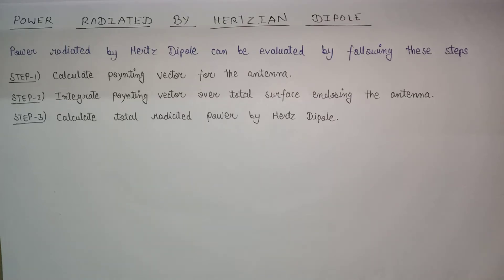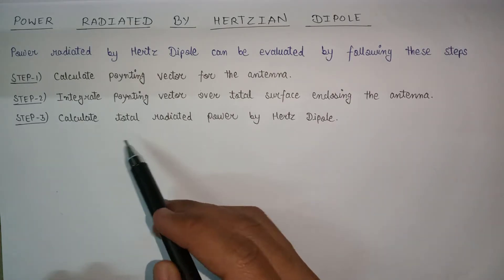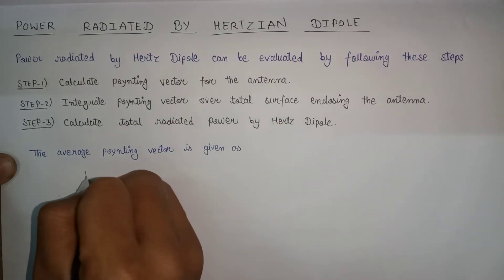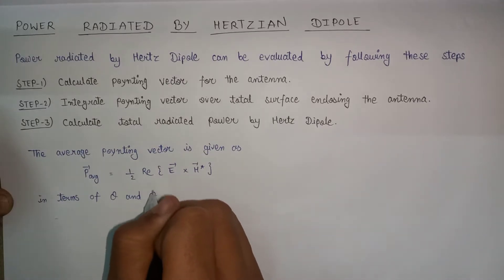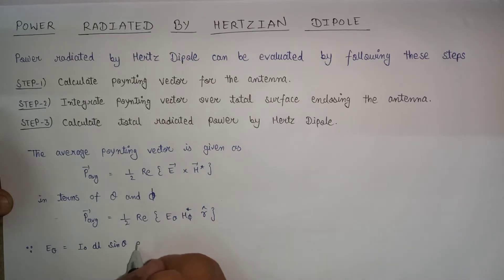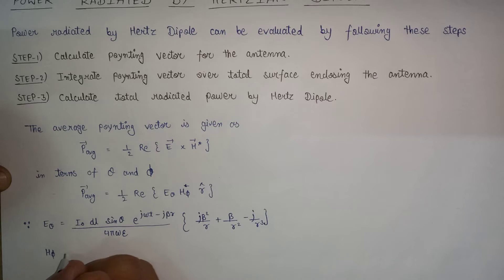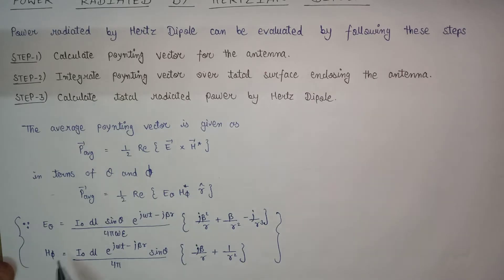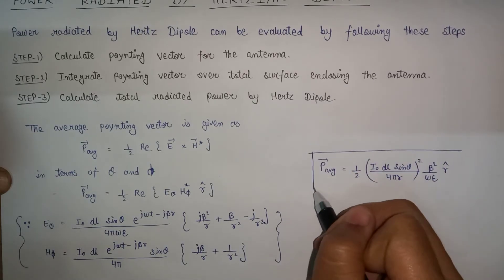Power radiated by hertz dipole | Radiation | Power radiated by hertzian dipole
Power radiated by hertz dipole

RTU Wallah channel covers subjects specifically designed for Rajasthan Technical University . Here, this video is a part of Radiation in Electromagnetic Theory.